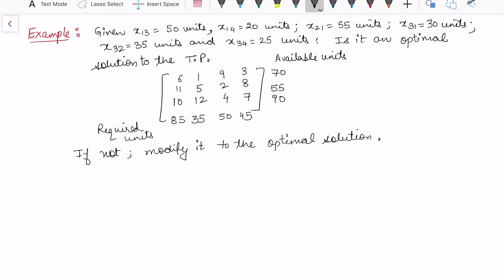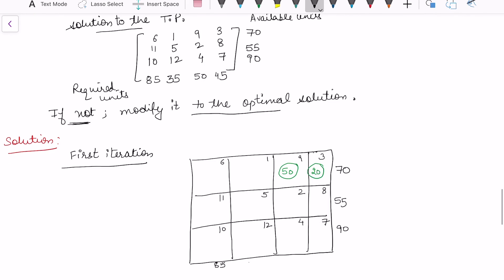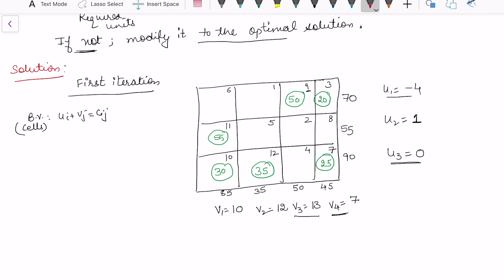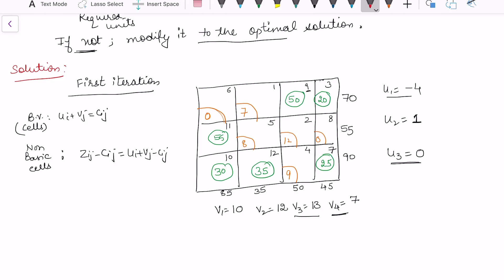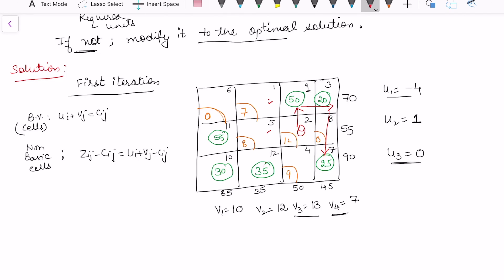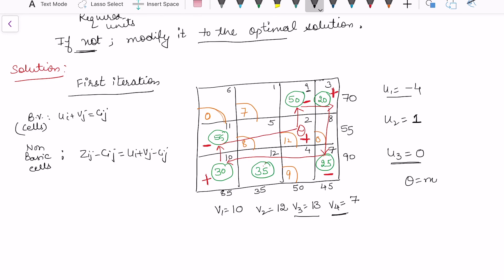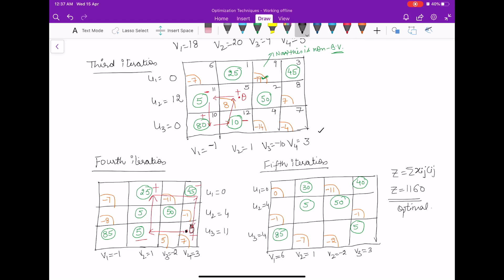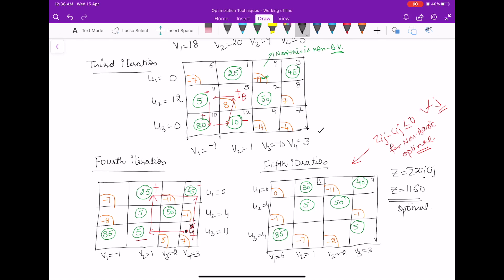Transportation Problem (Part-12): Example of a Transportation Problem Involving many Loops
In this video, an example of a Transportation Problem is taken where many Loops are involved, this gives us a complete exposure to loop process its shape and its association with Basic variables in transportation table.
For previous and next topics on Transportation problem and other topics of Optimization Techniques follow link: